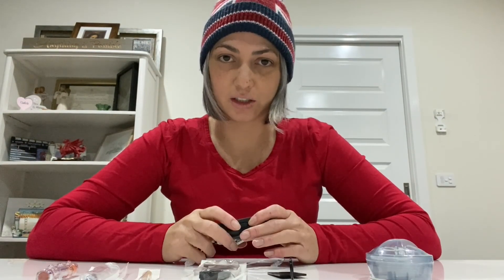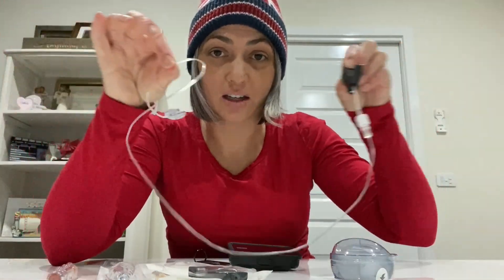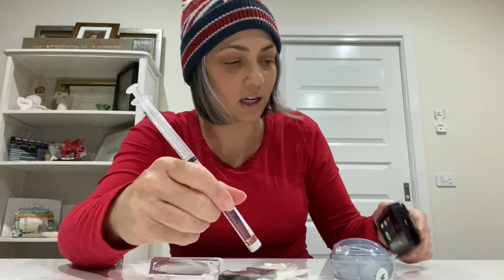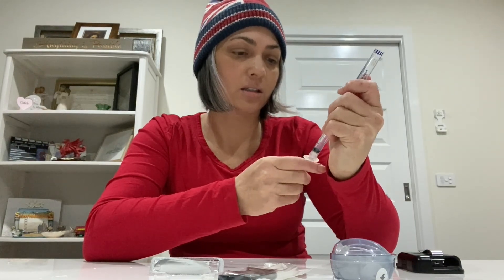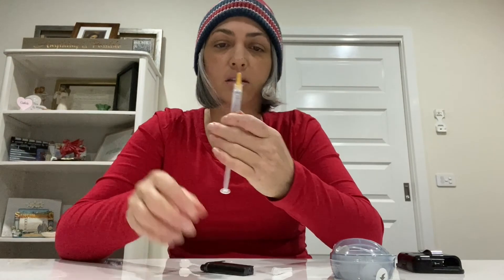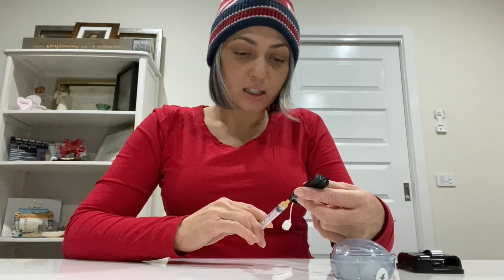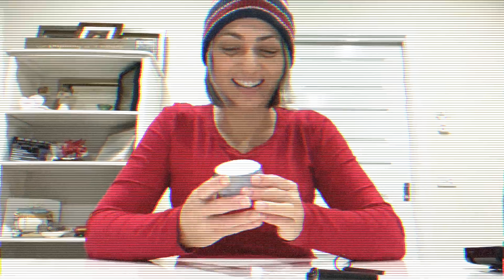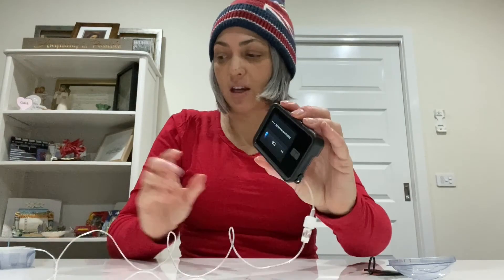t:slim x2 Insulin Pump - Changing Cartridge and Infusion Set / Site